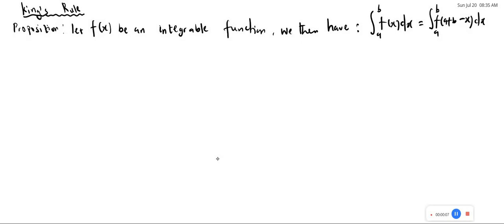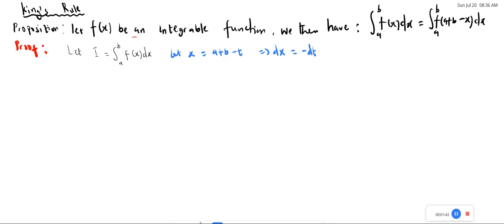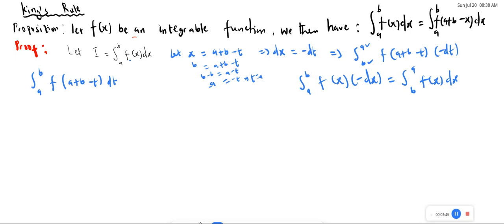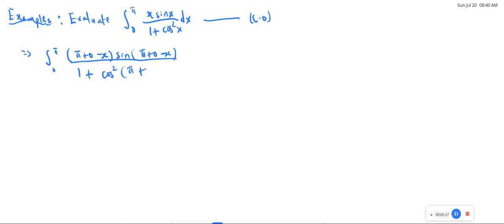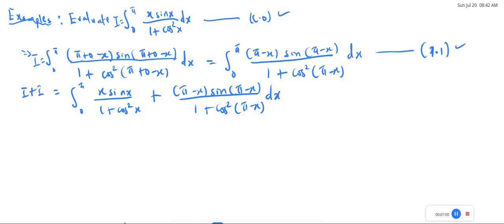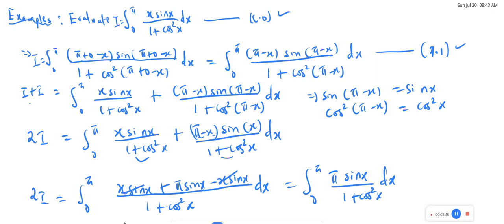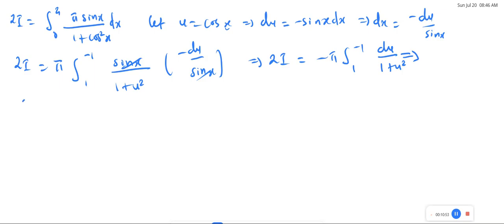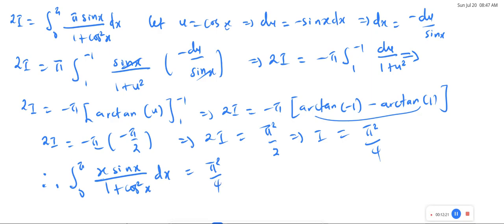KING'S RULE| ∫xsin(x)/(1+cos^2(x))dx(0,π)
IN THIS VIDEO I EXPLAINED THE PROOF OF KING'S THEOREM AND I SOLVED AN EXAMPLE RELATED TO THE  TOPIC